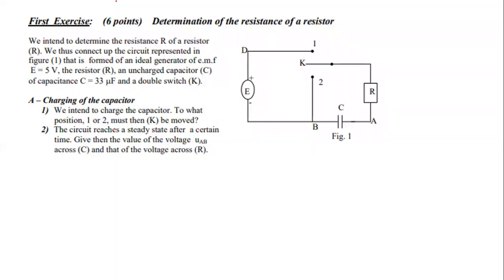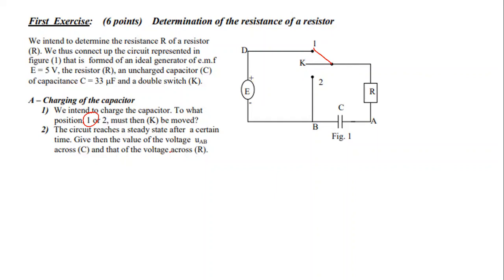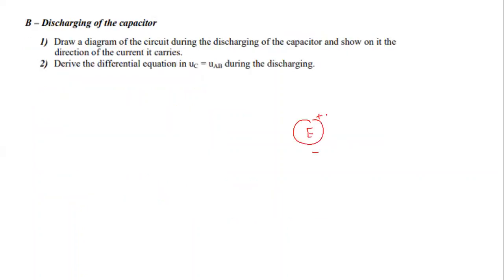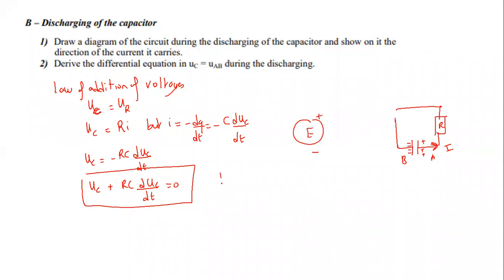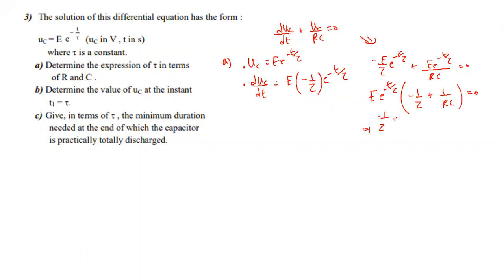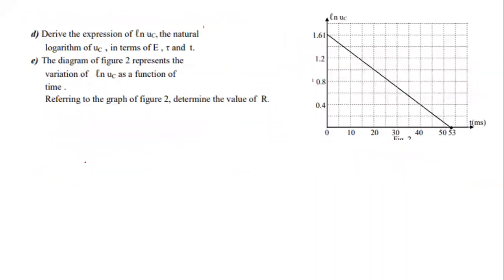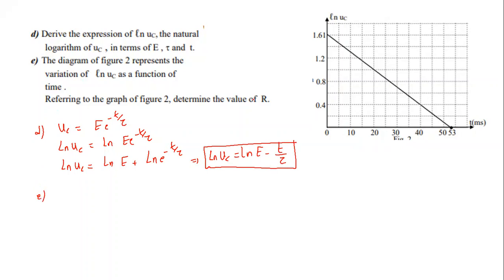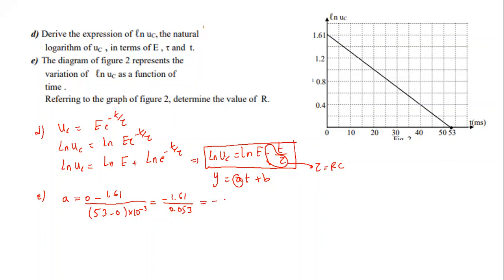Session 2010 (1)